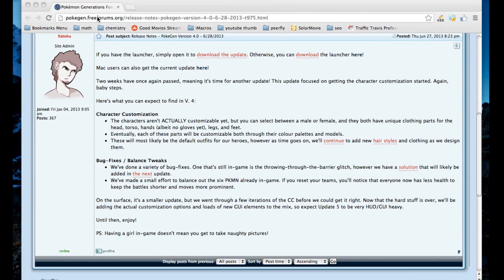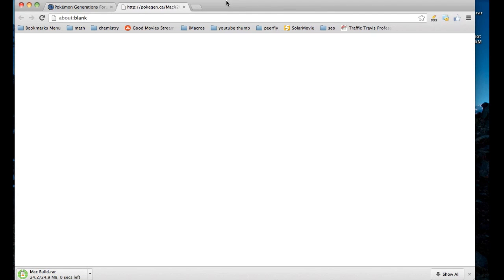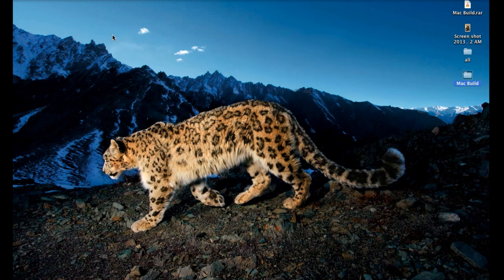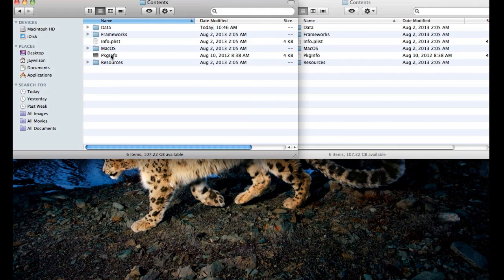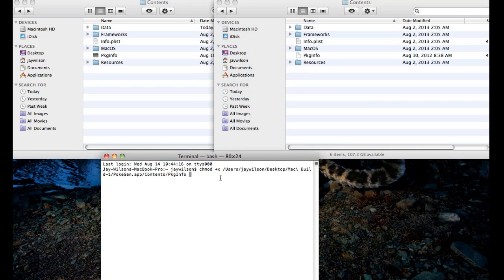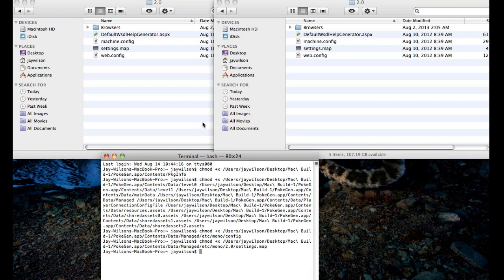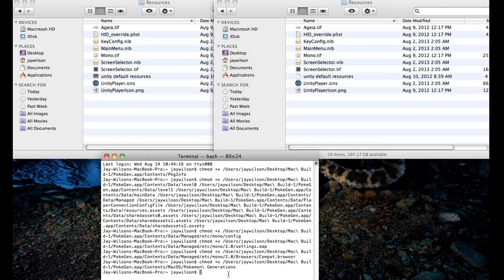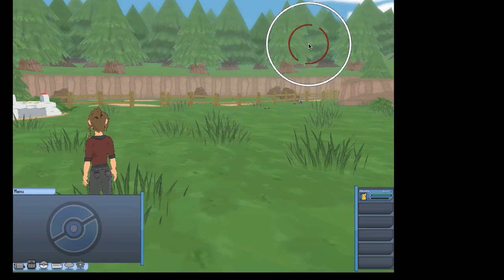Pokemon Generations for Mac Install [Updated Version]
Easy Installation for Pokemon Generations for mac. This is the newest version.

-Download for pokemon generations app.

chmod +x this is the code you will be using in terminal

Hey guys,
I put out how to install Pokemon Generations for mac for the first version and it's been some time since then. 3 new versions have come out since and by request I have made this video. There are two different ways of playing the new version of Pokemon Generations.

1. I dont like this route since it can cost $$$ or give away personal information.
Then unexpand with stuffit and Pokemon Generations Mac will run without problem.

2. Extract it with Unarchiver and then change the files that I showed in the video to .exe files on terminal with the code I provide above by the links. It sounds difficult but just follow what I do.